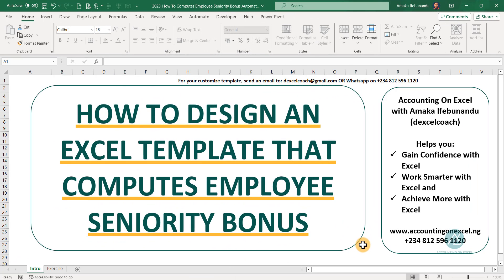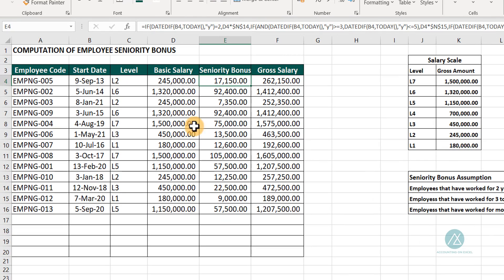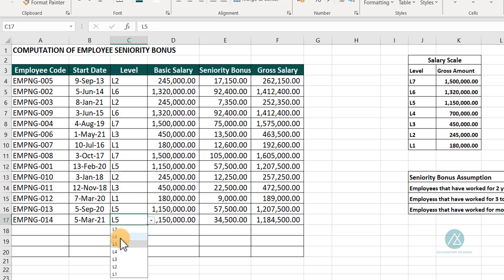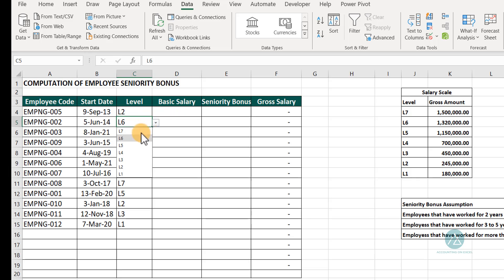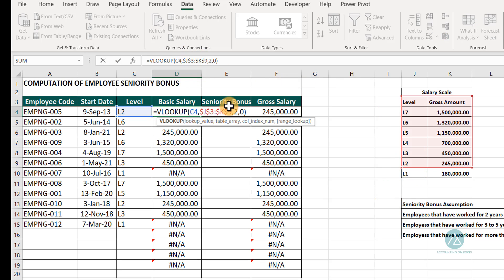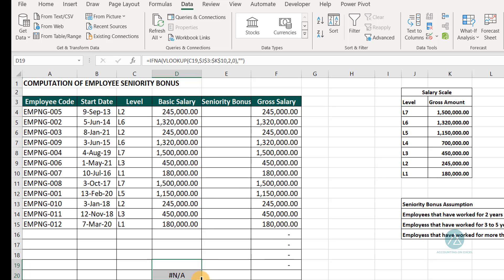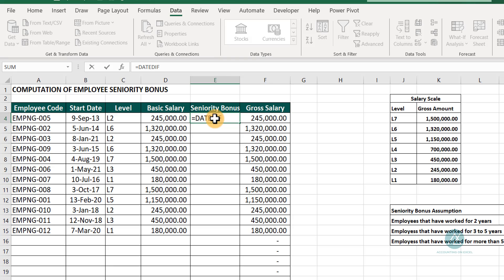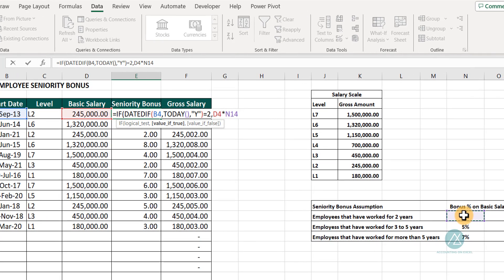👉HOW TO COMPUTE EMPLOYEE SENIORITY BONUS IN EXCEL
Employee Payroll preparation involves lots of computation.

The accuracy of each element of staff salary is vital and can not be compromised.

Employing the right tool goes a long way to reduce the risk of either underpayment or overpayment.

In computing employee seniority bonuses, the assumptions need to be well understood before deciding the Excel formula that will give accurate computation.

In this training, I will show you how to design an Excel template that computes employee seniority bonuses automatically.

If you are a beginner in Excel, I have a free course that will help you get started here 👇
How about a template that helps with your bank reconciliation?
Are you in a business that converts raw materials into finished goods?
Want to learn how to design simple Excel templates and how to use pre-designed templates, check it out here 👇